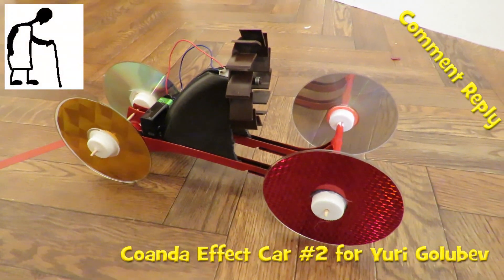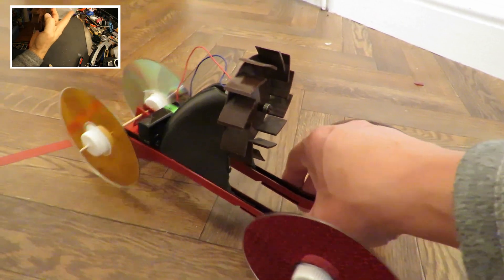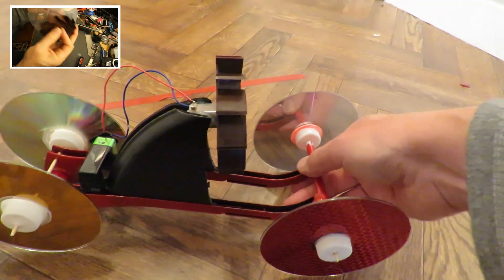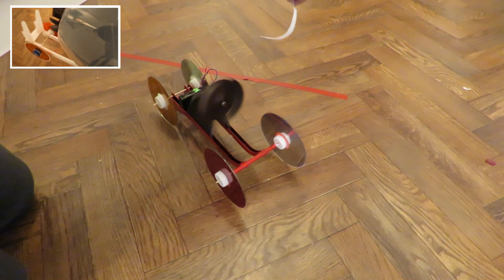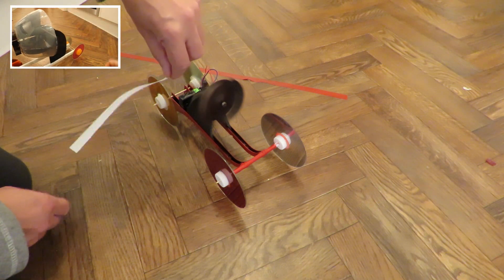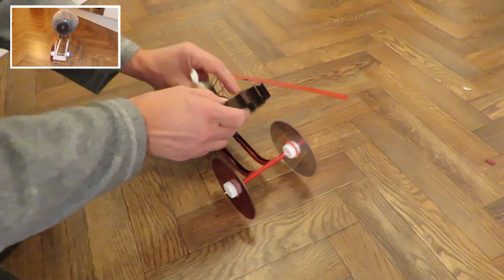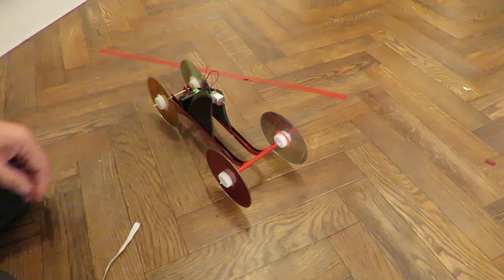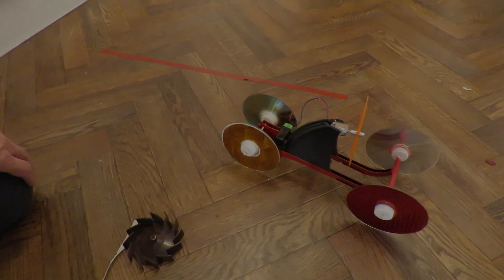Comment Reply Coanda Effect Car #2 for Yuri Golubev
Comment Reply Coanda Effect Car #2 for Yuri Golubev. Yuri Golubev asked "what's happened if to remove the bowl from the car. Will it drive just under fun trust??" on my Coanda Effect Car #2

The following text is taken from that original video
I took this fan blade out of a solar powered air vent and thought it might work for a Coanda effect car. It has taken me several months to find the time to try it. It does work but probably needs a better motor as I managed to overheat the one I used. At the end of this video there is a short clip relating to my Party Plate Fan Car which I have just tagged on here to save uploading another video.

I think there are two effects in action here. The spinning impeller blade pushes the air out from it's centre so that creates a partial vacuum in front of the car. Air pressure around the car would tend to push the car forwards to fill the gap. At the same time the moving air will tend to 'stick' to the curved surface so it is directed backwards creating a thrust effect. The best example I can give is the old trick of trying to blow a candle out by blowing through a plastic funnel. The candle is only affected if the rim of the funnel is pointed at the flame.

Main components
Impeller blade taken from a solar air vent
Plastic mixing bowl
Polystyrene pizza trays
Electric motor
Plastic conduit
4 CDs/DVDs
8 plastic bottle tops
2 drinking straws
2 bbq sticks

Main Tools
Hot Glue Gun
Hobby knife
Saw